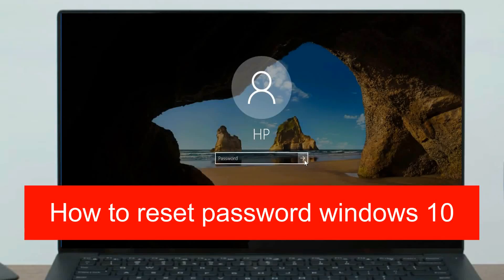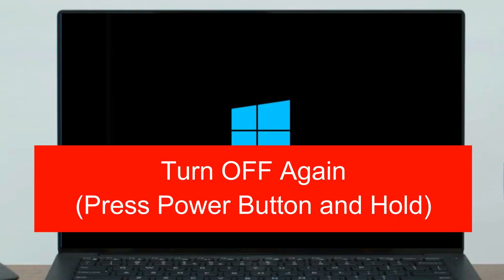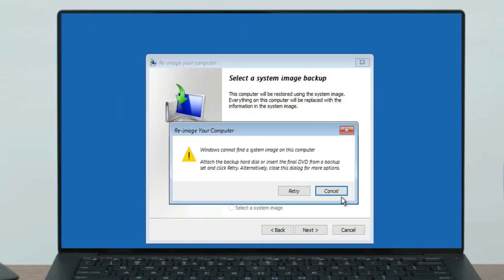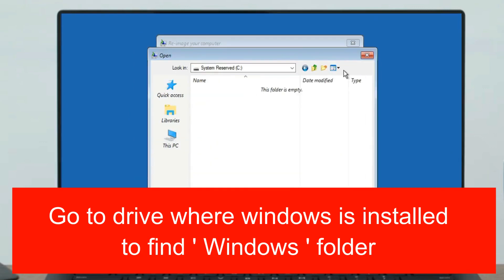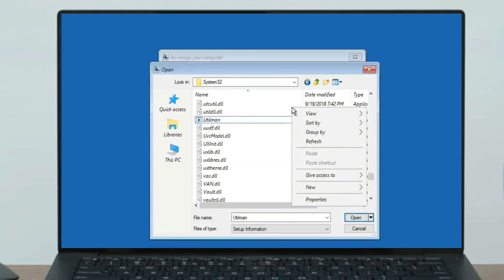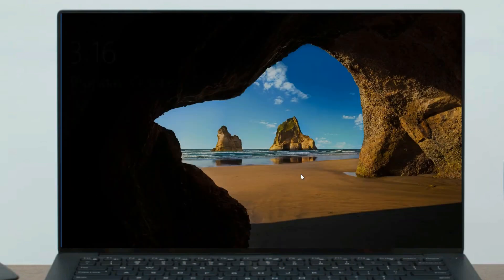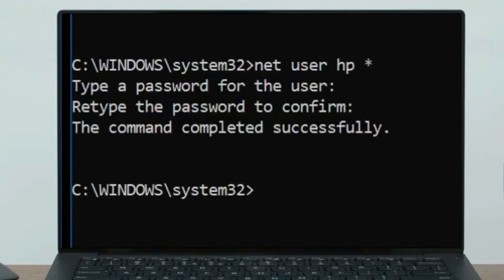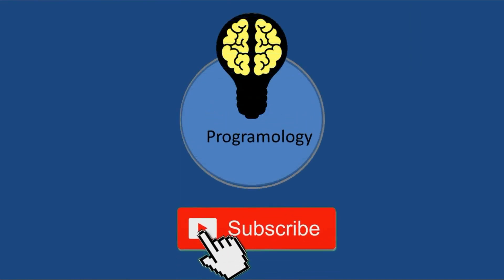how to reset password windows 10 If you forget it | reset windows 10 password without losing data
how to reset password windows 10 If you forget it how reset windows 10 password without losing data and how to reset windows 10 password without logging in is explained in this tutorial to reset your password or window 10 forgotten password without software, usb or bootable media using only command line cmd prompt on log in screen.

When you forget password and want to log in without password or want to reset windows 10 password then this is best password reset video to fix your windows 10 reset password problem. This is easy way to rest password wihout losing data and files or documents. So, if you want to learn how to reset password or looking for best reset password tutorial in windows 10 then this video is best as windows reset password manual.

how to reset windows 10 password without logging in and without losing data

[ 00:00 ] how to reset password windows 10

Steps:

rename utilman to utilman1

rename cmd to utilman

net user USERACCOUNT_NAME *

If you are looking for any of following queries, then this video is for you;

how to reset password on windows 10
how to reset Windows 10 password without cd or software
how to reset Windows 10 password without USB or software
what is utilman
how to reset forgotten password in Windows 10
how to remove password on windows 10
how to reset windows 10 password or code
how to reset windows 10 password 2023
how to reset windows 10 password without disc
how to reset windows 10 password without losing data
how to reset windows 10 password with cmd
how to reset windows 10 password using command prompt
windows 10 forgot password bypass
windows 10 password reset usb
how to reset windows password when locked out
how to find computer password without changing it
password reset disk
i forgot my laptop password windows 8